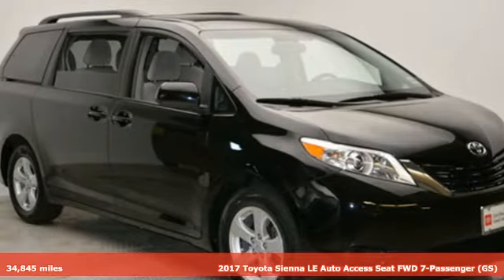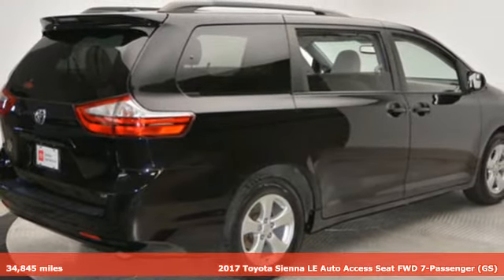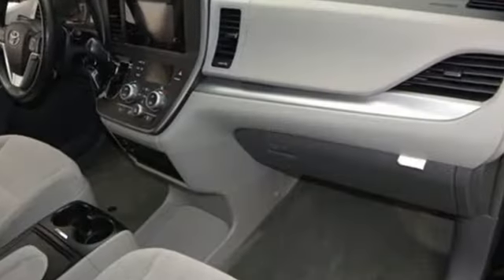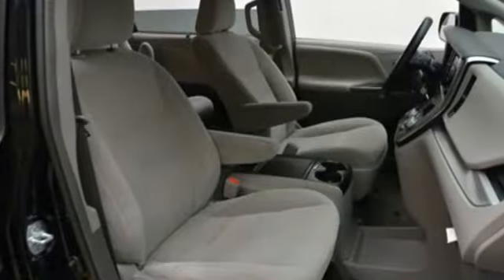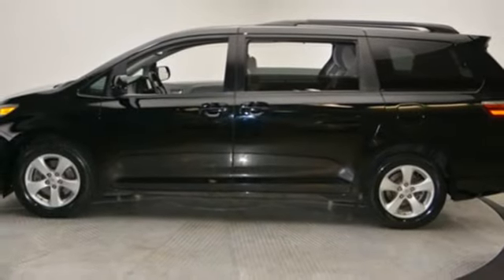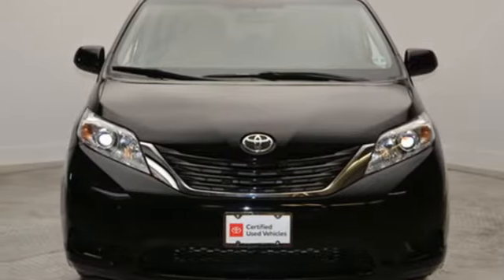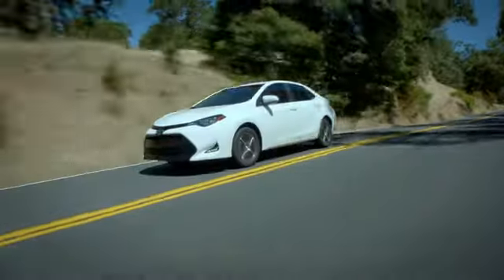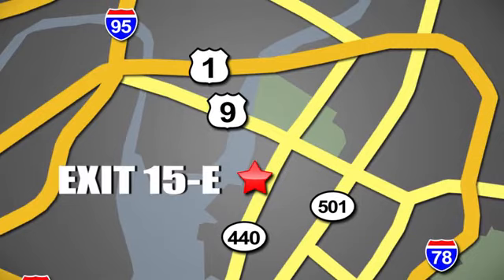Used 2017 Toyota Sienna Jersey City, NJ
Year: 2017
Make: Toyota
Model: Sienna
Trim: LE Automatic Access Seat FWD 7-Passenger
Engine: 3.5L V6 CYLINDER
Transmission: 8-Speed Automatic
Color: Midnight Black Metallic
Interior: Ash
Mileage: 34845
Stock #: S777828A
VIN: 5TDKZ3DC6HS777828

Address:
599 Route 440